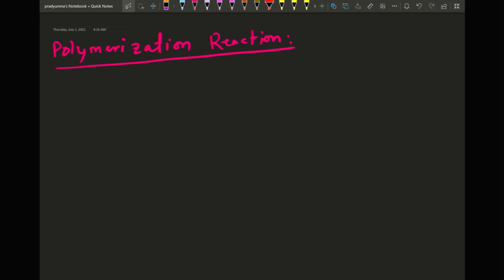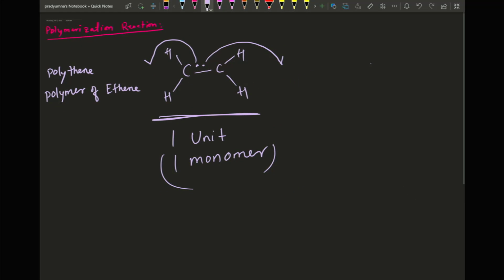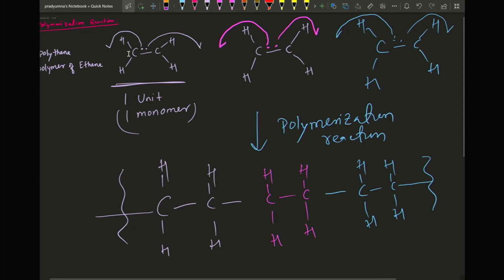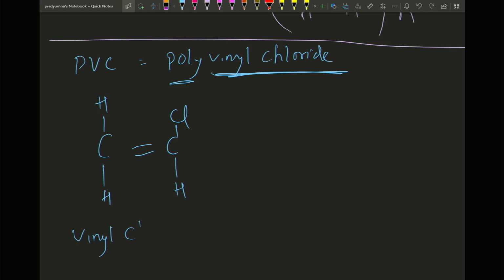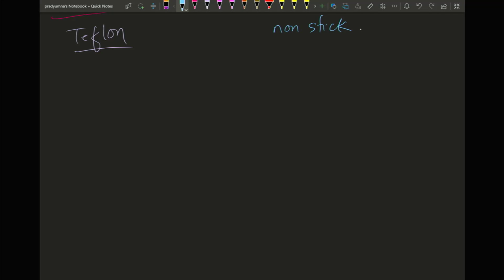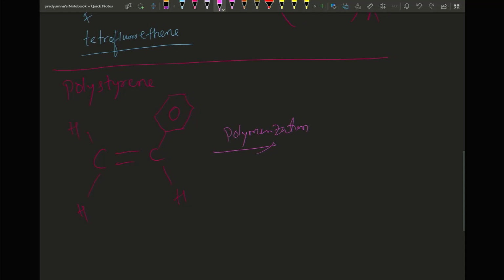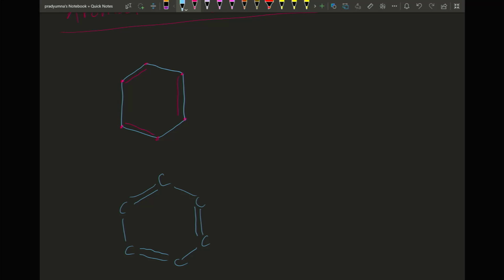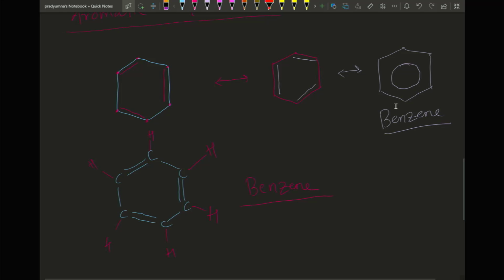General chemistry: Polymerization reaction of Alkenes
This video is a part of lecture series designed for the General Education in Chemistry course.
Polyethylene: 00:17
PVC: 5:23
Teflon: 7:38
Polystyrene: 9:28
Introduction to benzene: 10:34